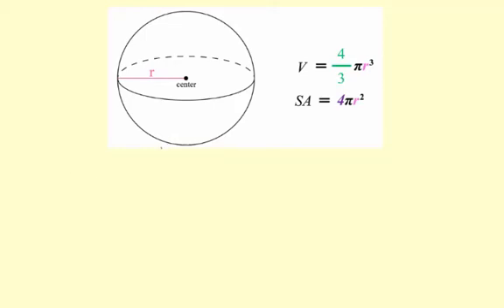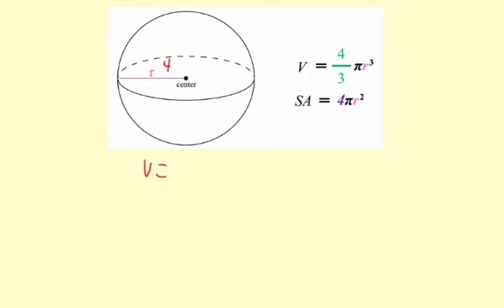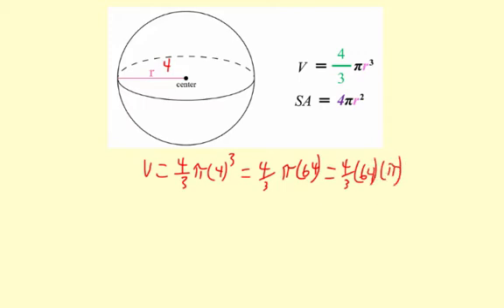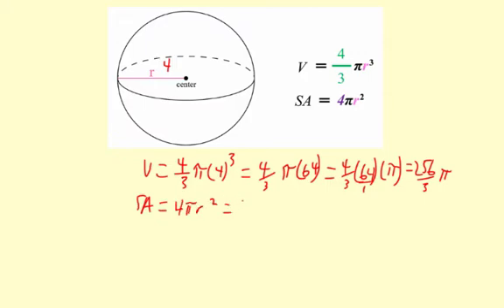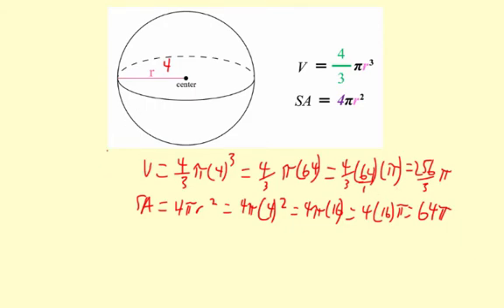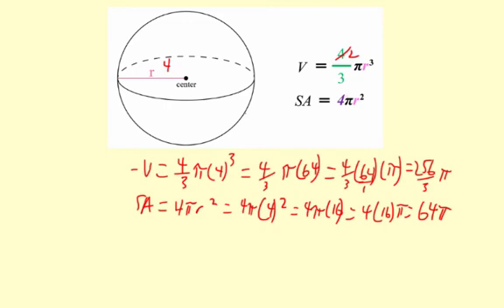Big Picture Surface Area Volume Sphere